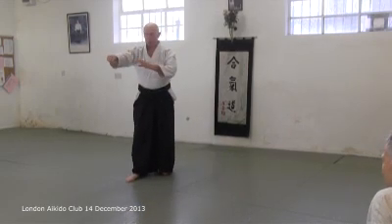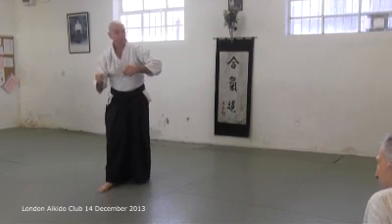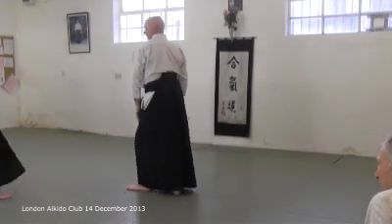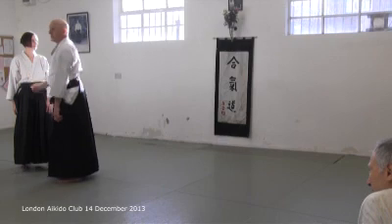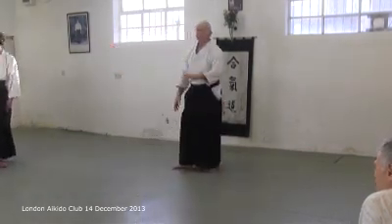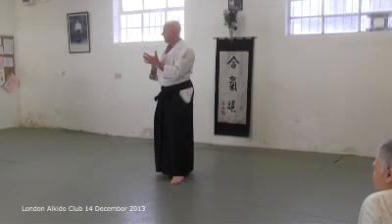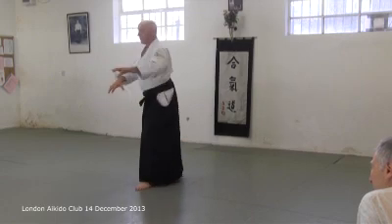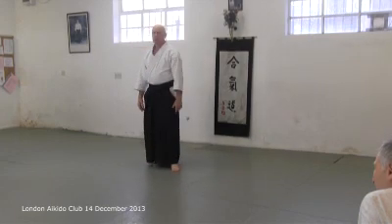Tsuki strike in Aikido - 14 December 2013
Sensei Andy Hathaway teaching tsuki (atemi) at the London Aikido Club on 14 December 2013